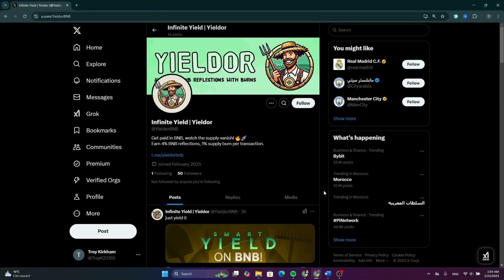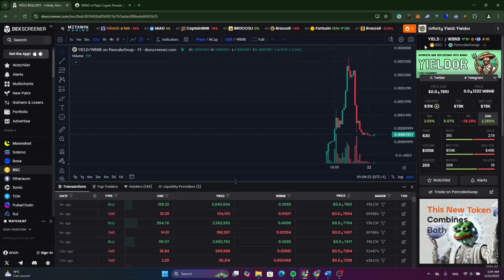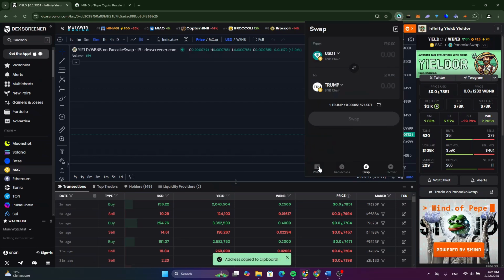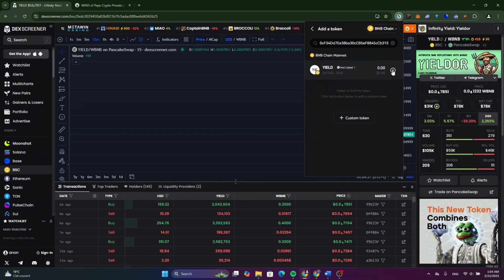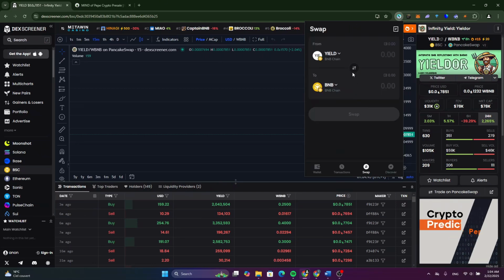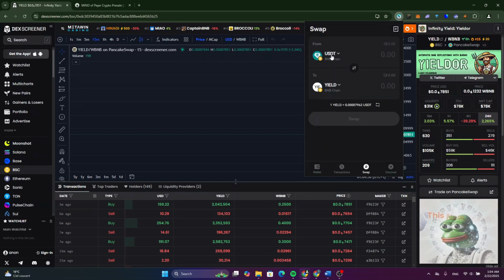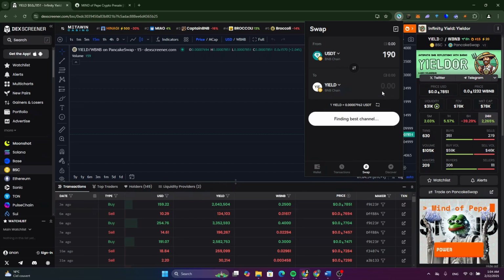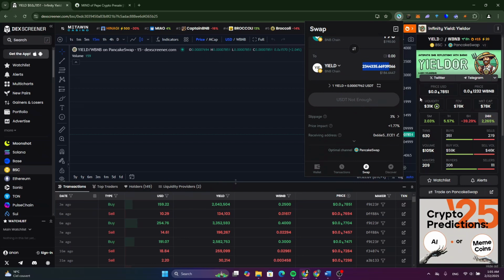How To BUY $YIELD – Infinity Yield Yieldor TOKEN CRYPTO COIN IN 60 SECONDS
Learn How To BUY $YIELD – Infinity Yield Yieldor TOKEN CRYPTO COIN . This video will cover everything that you need to know and help you solve your problem quickly.
Stay till the end of the video to find out How To BUY $YIELD – Infinity Yield Yieldor TOKEN CRYPTO COIN.

Did you learn How To BUY $YIELD – Infinity Yield Yieldor TOKEN CRYPTO COIN ?

Do you want to see another video about How To BUY $YIELD – Infinity Yield Yieldor TOKEN CRYPTO COIN ?

Did you enjoy How To BUY $YIELD – Infinity Yield Yieldor TOKEN CRYPTO COIN ?